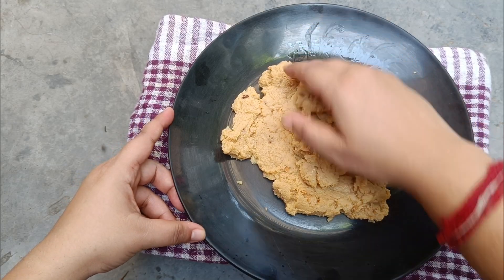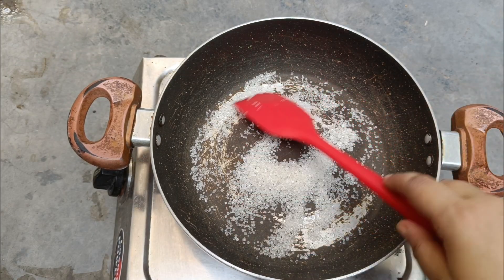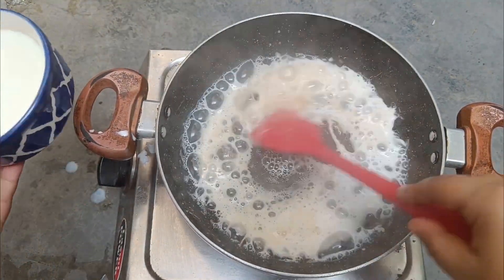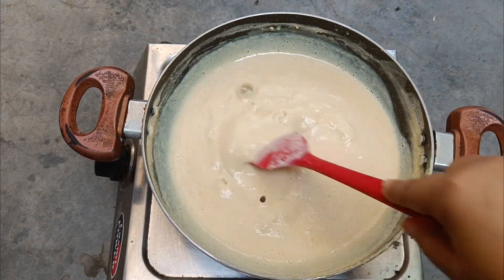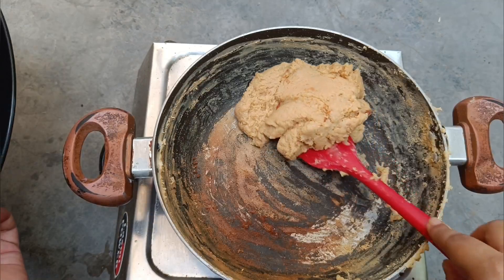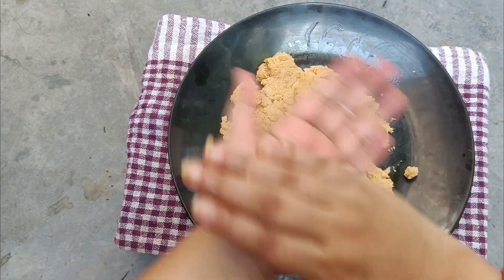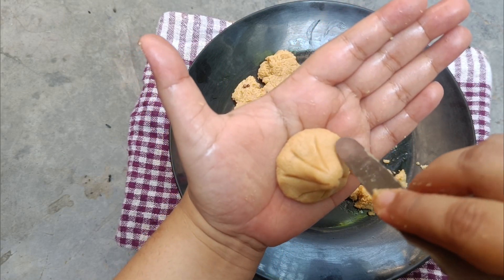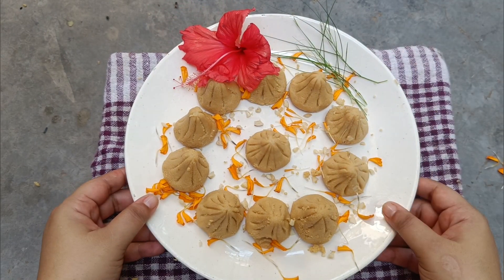গনেশ ঠাকুরের জন্য বানিয়ে নিলাম মোদক, তাও আবার মোল্ড ছাড়া, শুধু মাত্র দুধ আর চিনি দিয়ে।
Ganesh pujor jnno baniye nilm sudhu matro doodh diye modak.